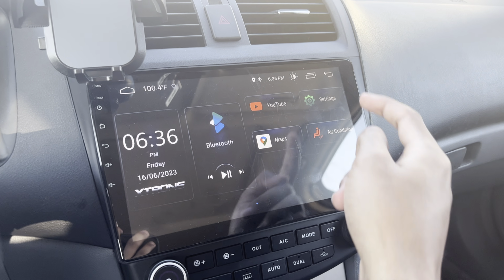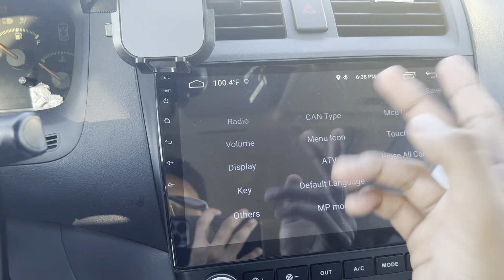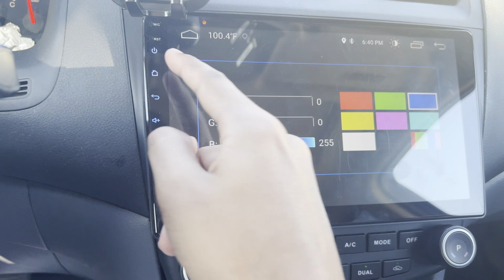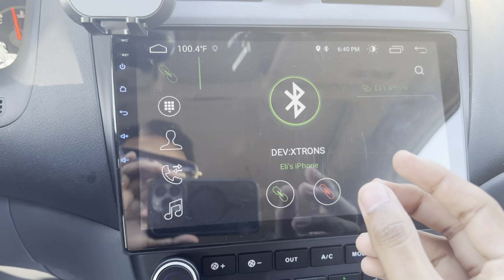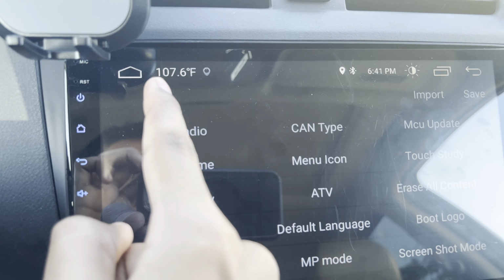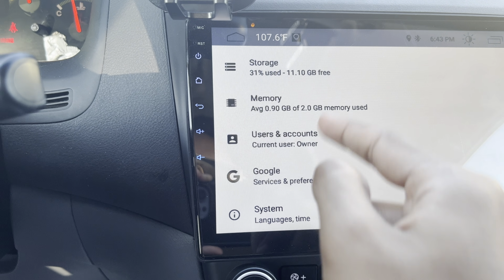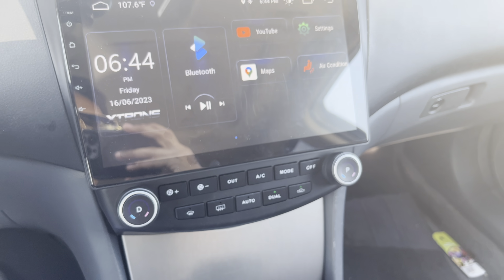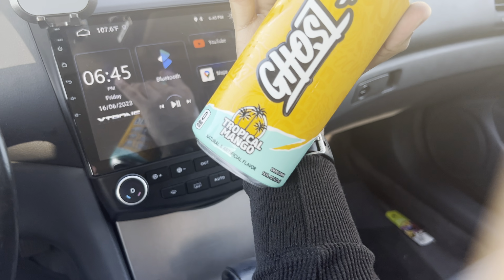XTRONS Honda Accord Touchscreen 1 Year Later REVIEW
I will be doing my 1 year later review on the Xtrons android 10 touchscreen stereo with screen mirroring, Bluetooth, GPS, radio, dual-zone AC and more!  This is the BEST possible touchscreen you can buy on amazon or in general for price and performance by upgrading the old stereo and giving the same features as OEM and much much more.
PRODUCT LINKS
Xtrons Honda Accord 03-07
Pry Tool Kit

LED Strip:
GIFTS
If you would like to send a gift to me I have a Amazon shopping list below ⬇️